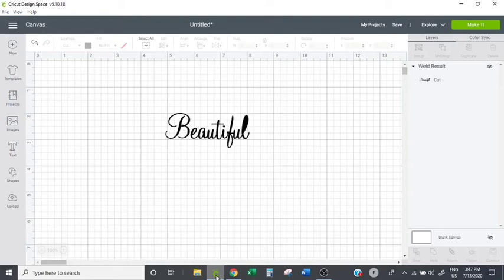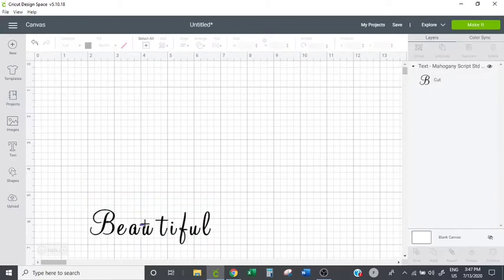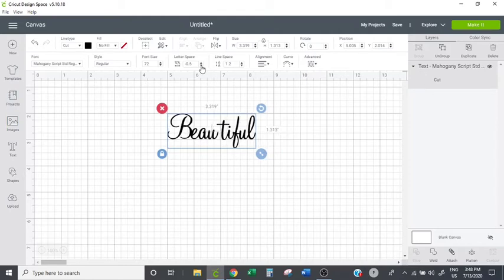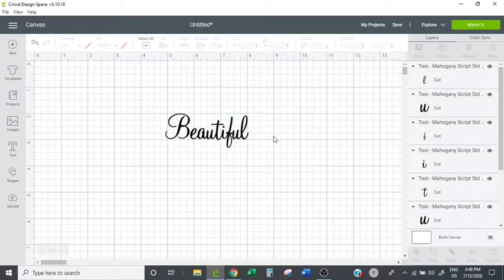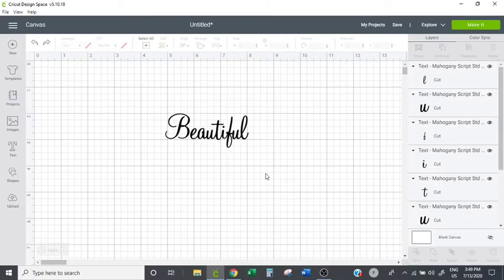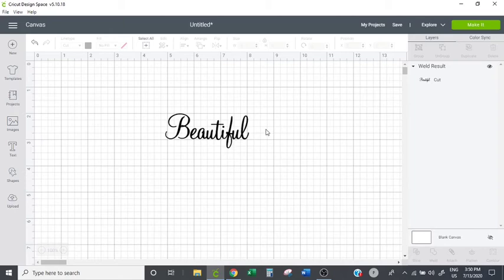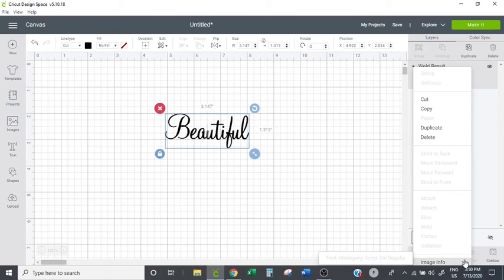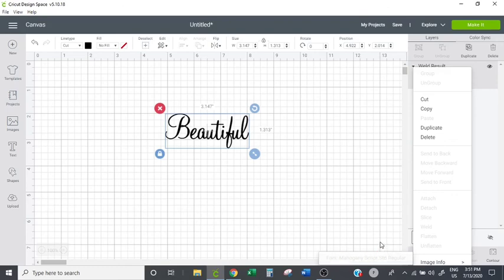When welding in Cricut Design Space the letters get filled in and/or they disappear.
When welding in Cricut Design Space the letters get filled in and/or they disappear.  This video/tutorial will show you how to correct that.